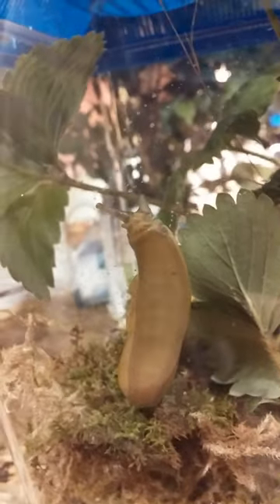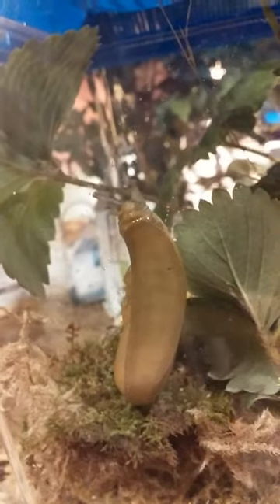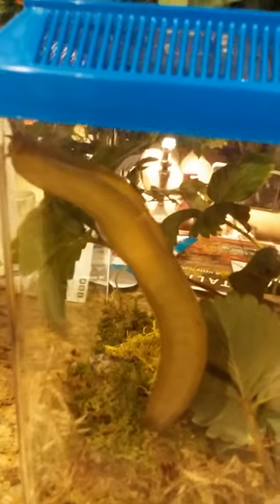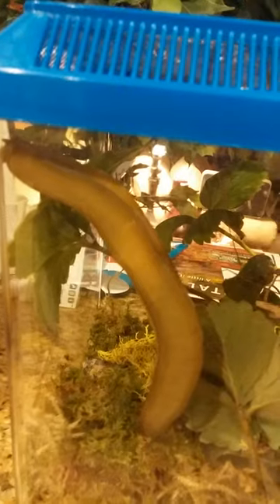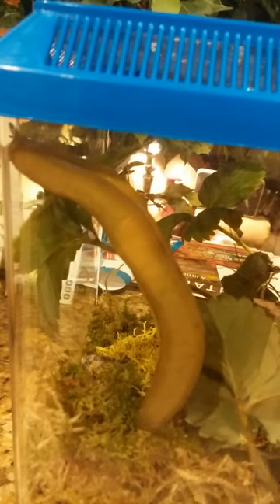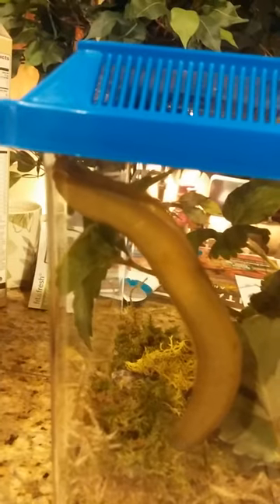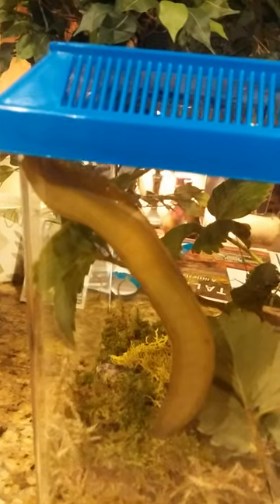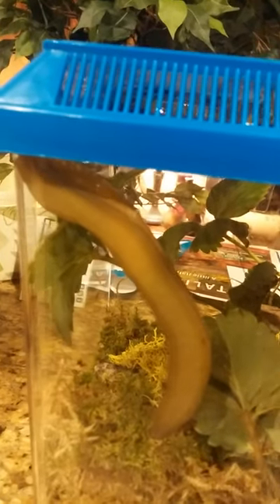My Classroom Pets: Banana Slugs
These slugs from Santa Cruz, California make interesting class pets.